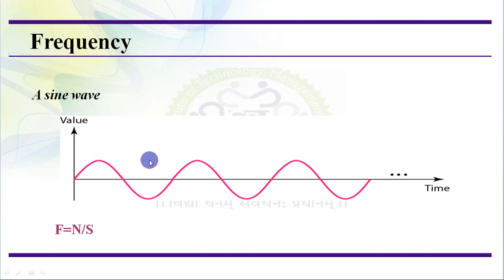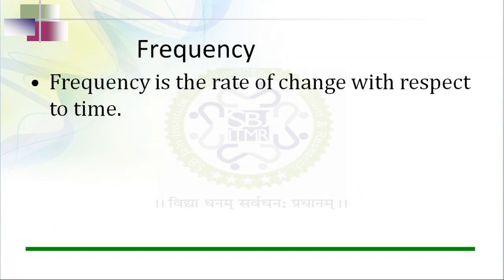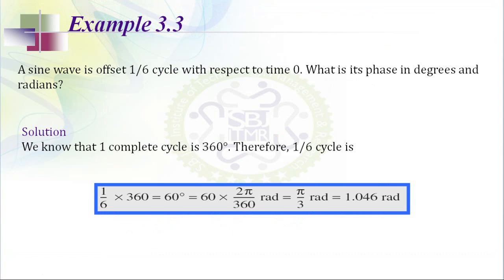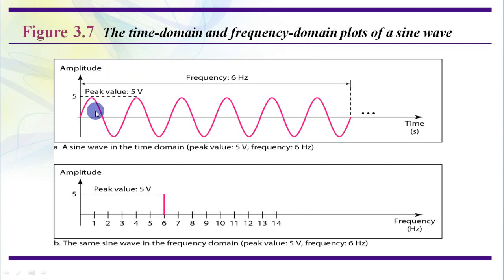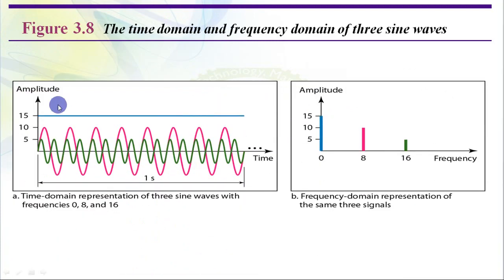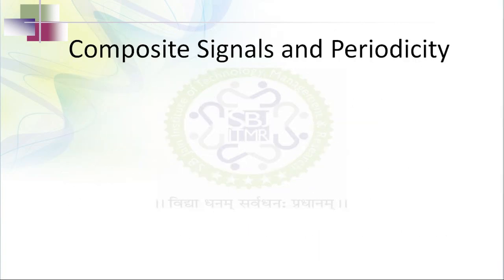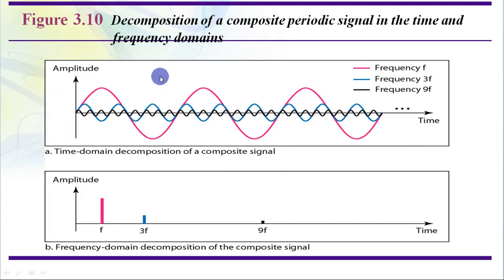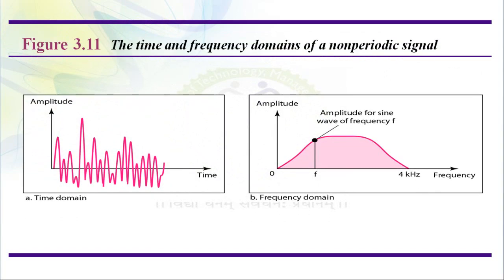Frequency, Periodic and Non-periodic Signals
This is the video to explain concept of frequency,Periodic and Non-periodic signals